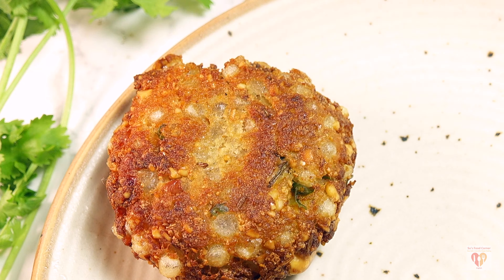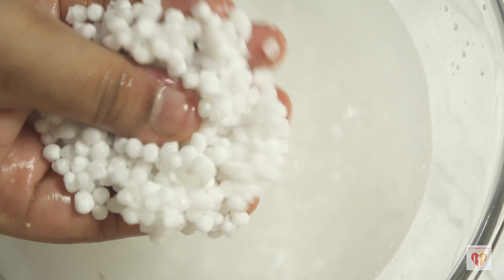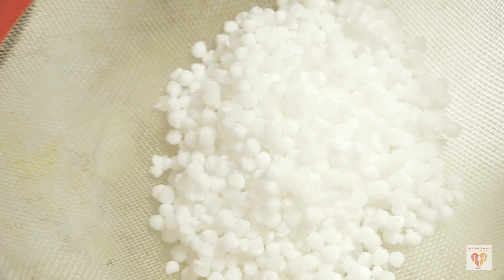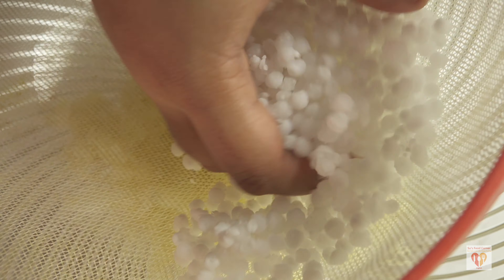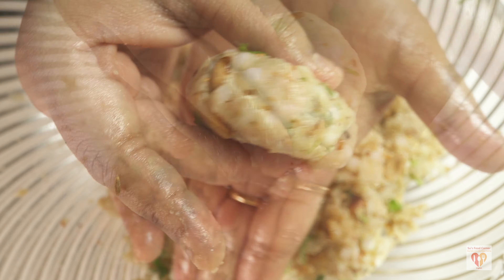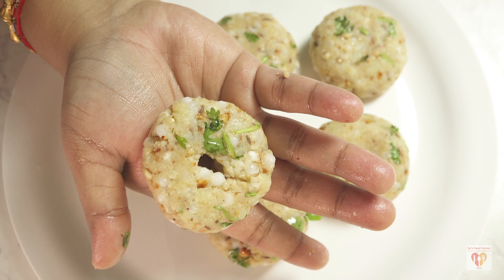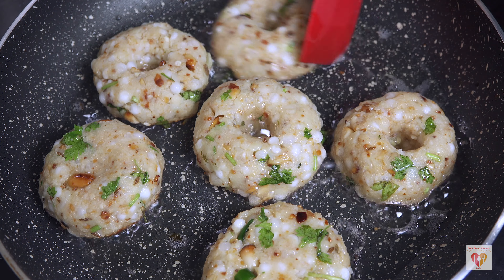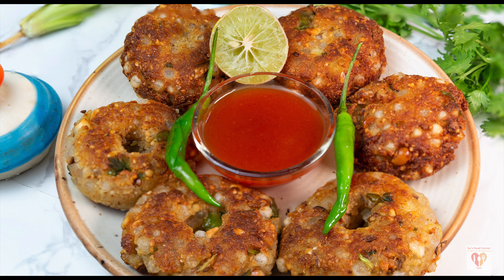Crispy Sabudana Vada (Tapioca Fritters)|Sago Patties|Navratri Vrat Recipes |Su's Food Corner English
Ingredients:
       Sabudana(Tapioca) - 1 cup
       Water-Soak in approx 3/4 cup water for 4 hrs or Overnight
       Boiled & Peeled Potato(Large) - 2
       Grated Ginger - 1 tbsp
       Green Chilli - 2-3(Finely Chopped)
       Lemon Juice - 1 full lemon
       Rock Salt (Sendha Namak) - as per taste
       Cumin Seeds(Jeera) - 1 tbsp
       Powdered Sugar - 1 tsp
       Coriander Leaves - 2-3 tbsp
       Clarified Butter(Ghee) - 1 tbsp